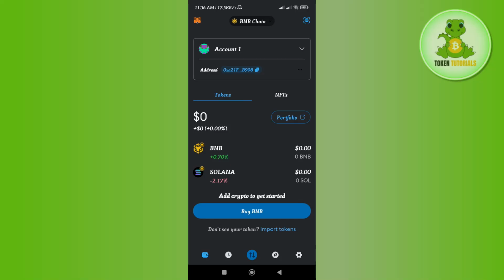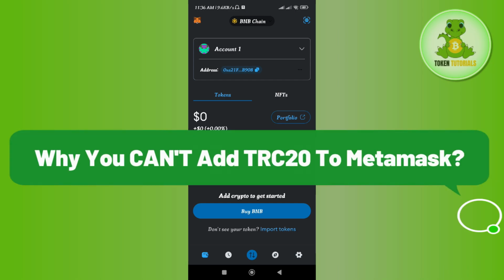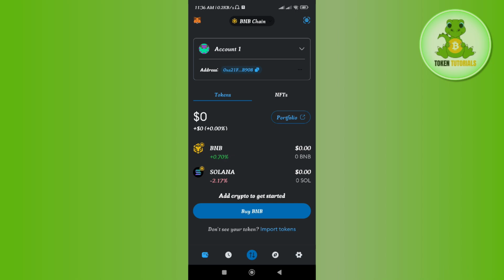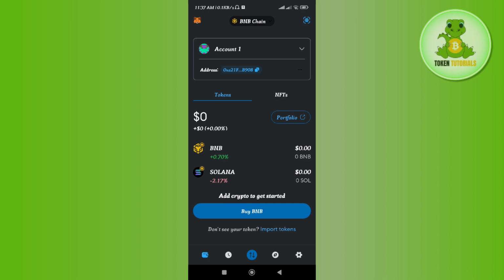Why You CAN'T Add TRC20 To Metamask? | How To Add TRC20 Network To Metamask (2024)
Welcome to Token Tutorials! In this video, I will show you Why You CAN'T Add TRC20 To Metamask? | How To Add TRC20 Network To Metamask (2024)